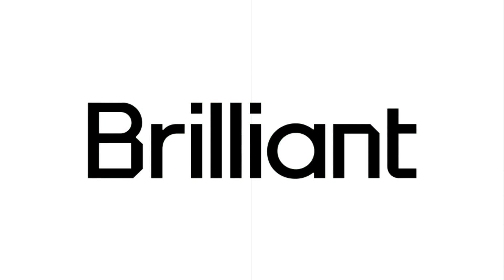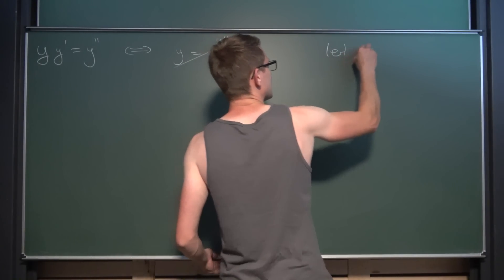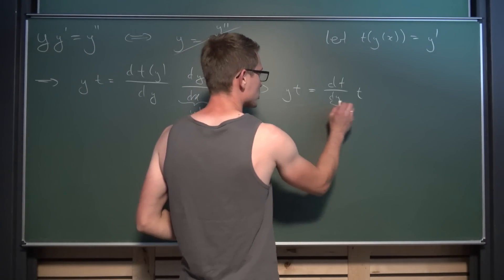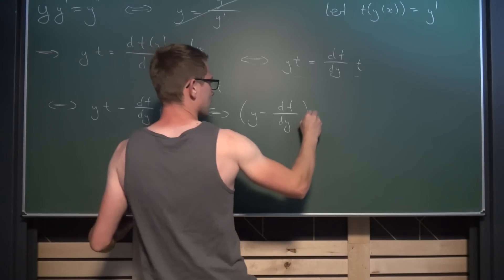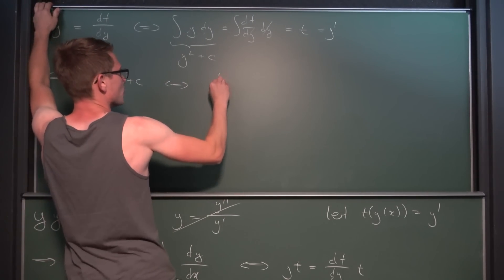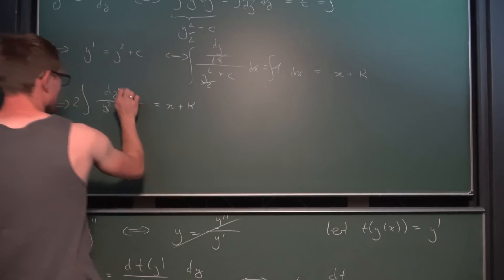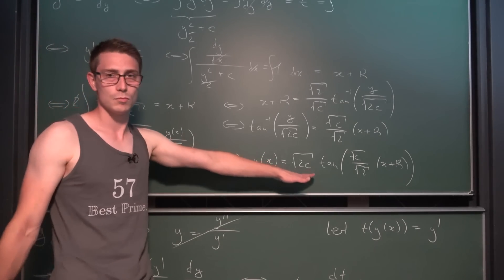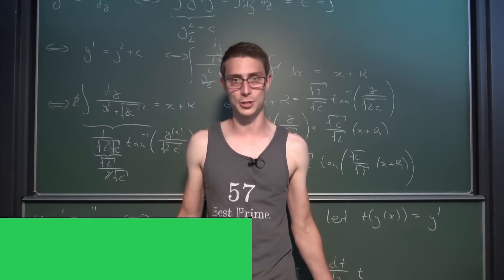This Differential Equation is Nuts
Can you solve this seemingly simple differential equation yy'=y''? Give it a shot! Enjoy! =D